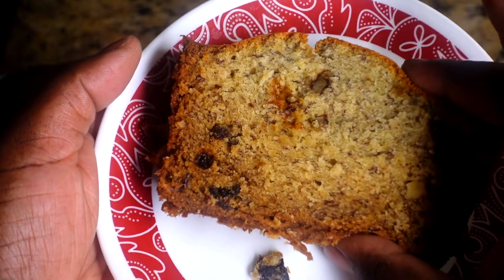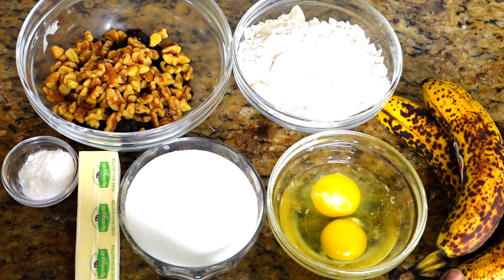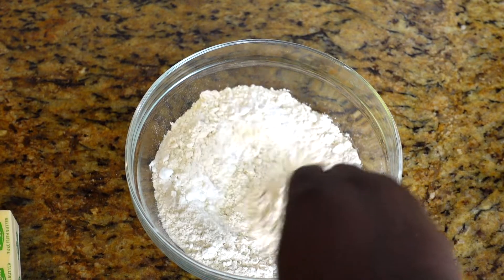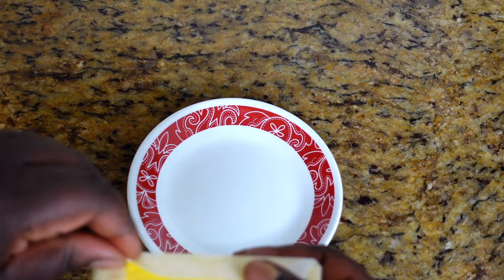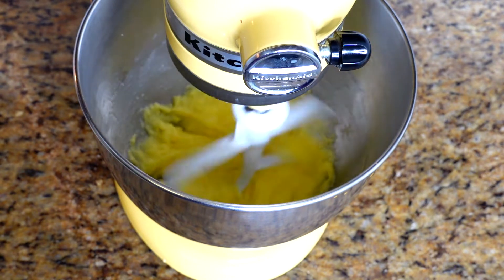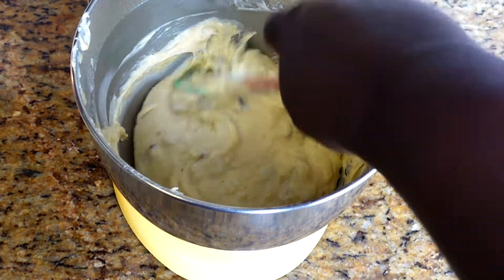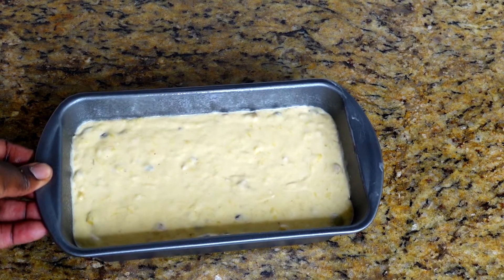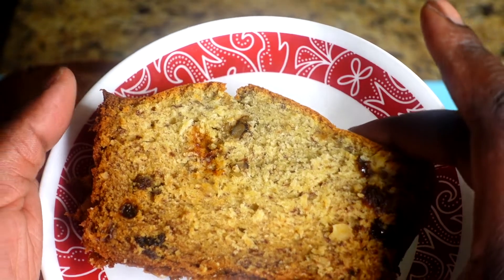Banana Nut Bread | Episode 25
Welcome to Lisa's Caribbean Kitchen! I hope you're hungry because in my kitchen, you will learn how to make the best Caribbean food! My goal is, even if you can't boil eggs, you should be able to follow my steps to make great tasting food! The ingredients will always be in the description box! Need me to elaborate on something?
Bon Apeti!

Ingredients:
1/2 TSP of Salt
1 TSP of Baking Soda
1/2 TSP of Baking Powder
1 Stick of Unsalted Butter (If you use salted butter, reduce the salt from 1/2 tsp to just 1- 2 pinch of salt)
1 Cup of Sugar (You can use white, brown or light brown)
2 Large Eggs
3 Ripe Banana (Mashed)
2 Cups of All Purpose Flour
1/2 Cup of Chopped Walnuts
1/2 Cup of Raisins

Oven Time: 325 F for 45mins- 1 Hour (the more banana you use the more liquid the batter will be so the more time you'll need to leave it in the oven. Baking on a low degree helps it to not burn)

Did you miss last episode ?
Paella Recipe | Easy Step By Step Paella Recipe | Episode 24

Thank You for kicking it in the kitchen with me today!

God Bless!